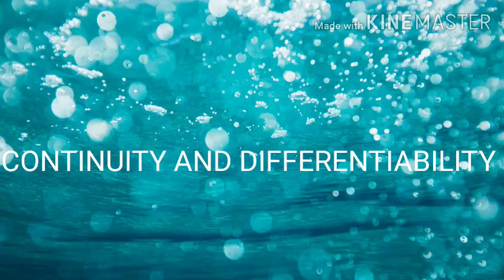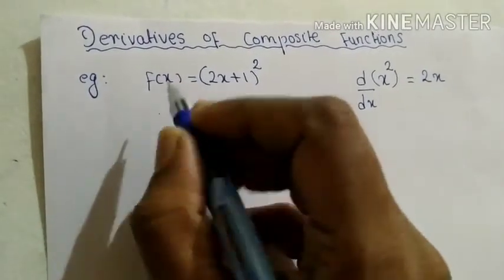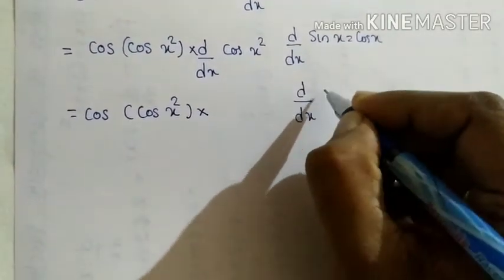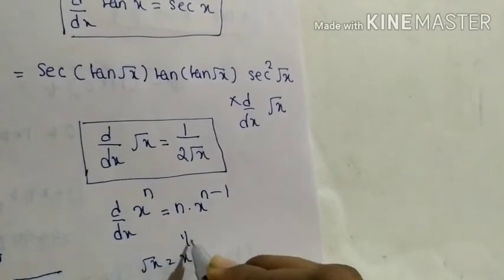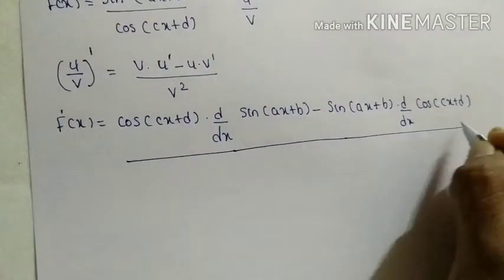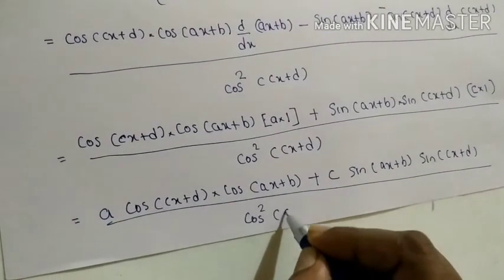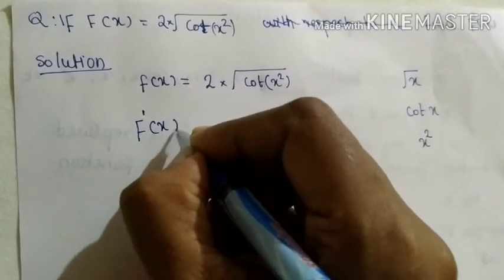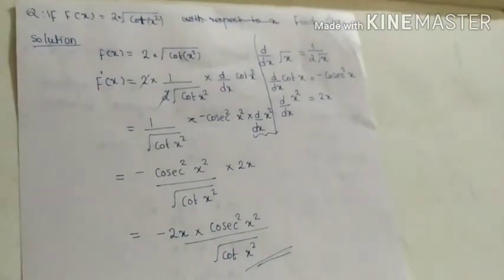Continuity and Differentiability- Derivative of Composite functions